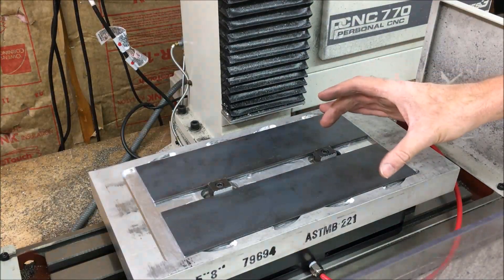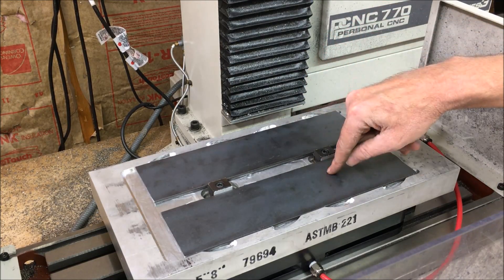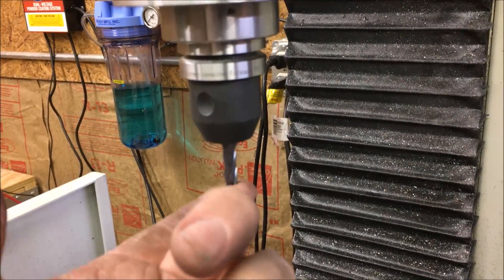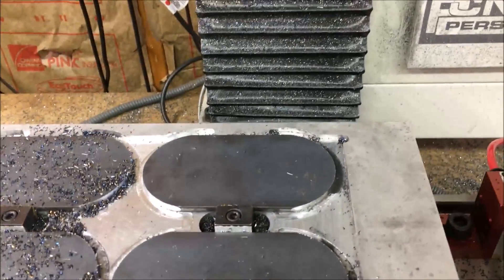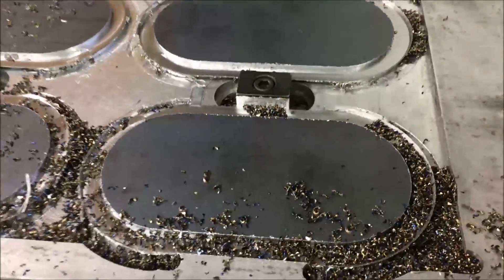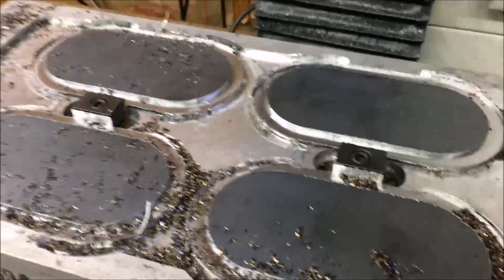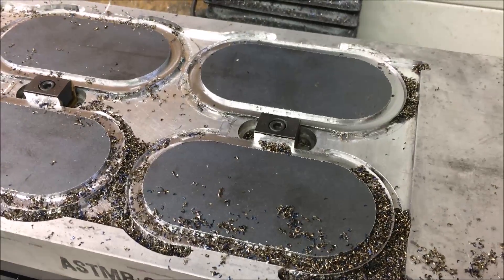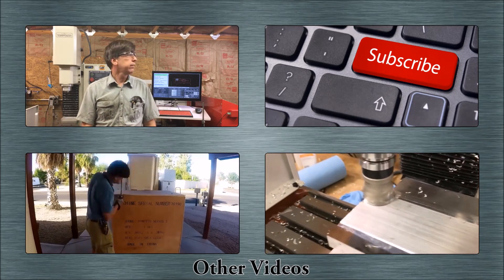High Speed Machining on the Tormach 770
In this video I machine steel at 120 IPM on my Tormach 770

Please direct all correspondence to:

2753 E. Broadway Rd Ste. 101-PMB416